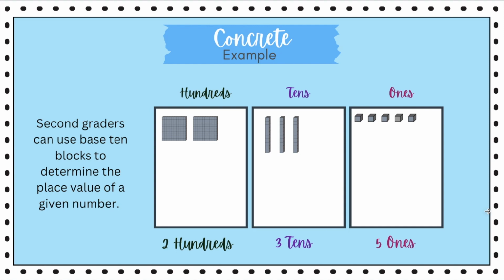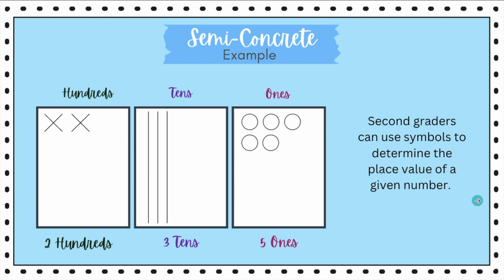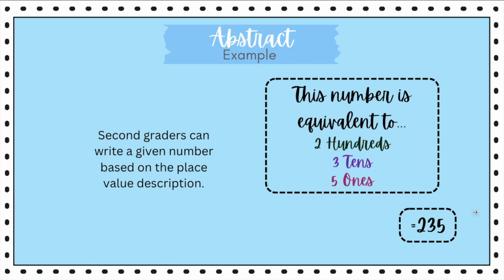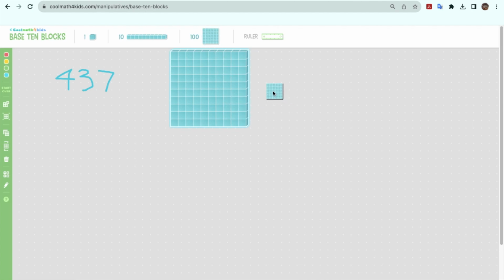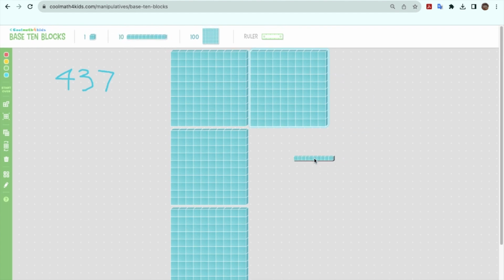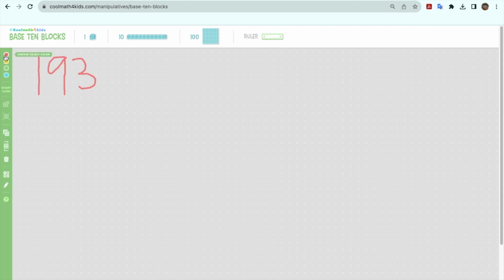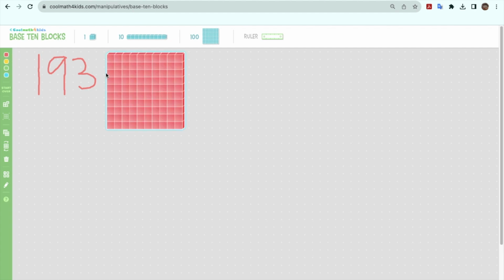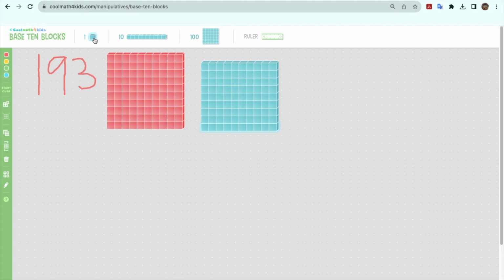Math Models- Base Ten Blocks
EDUC 492 Assignment

Here is the link to our virtual manipulative we utilize in this presentation. Feel free to use physical base ten blocks if you have them.